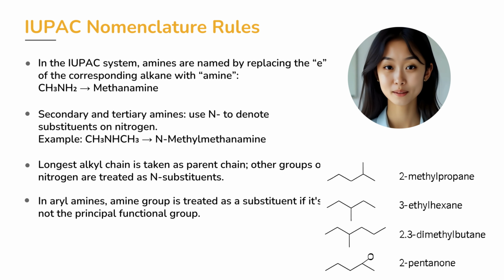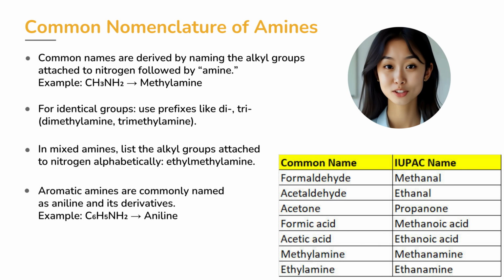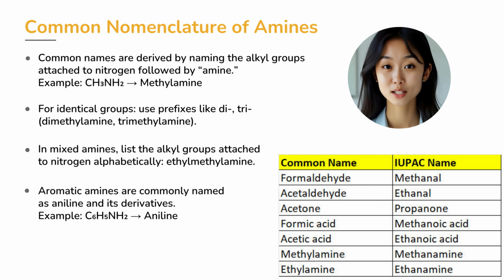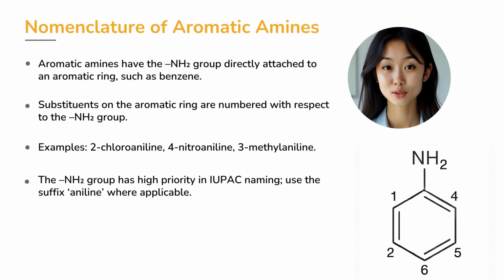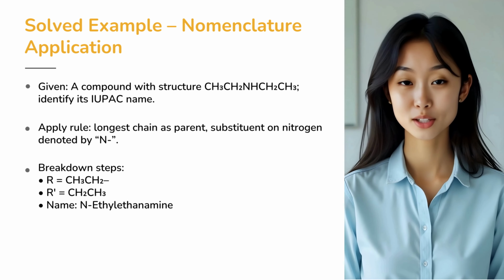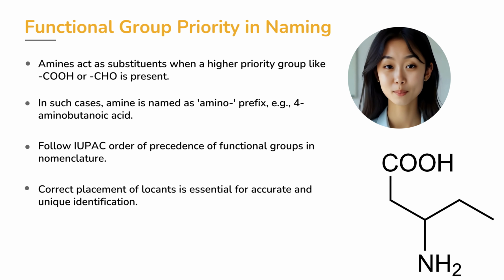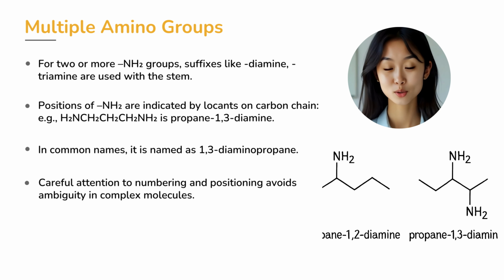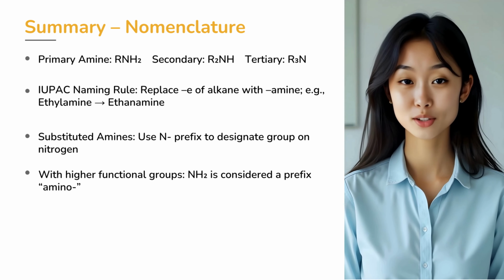Nomenclature of Amines | Class 12 Chemistry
In this video, you will master the IUPAC and common nomenclature of amines as per NCERT guidelines. Learn systematic naming of aliphatic and aromatic amines with step-by-step rules and examples.

This video removes confusion between trivial and systematic names.

What You’ll Learn:

• IUPAC nomenclature rules
• Common names of amines
• Naming substituted amines
• Priority of functional groups

Why Watch This Video:

• Improves naming accuracy in exams
• Essential for organic reaction writing
• NCERT-aligned for board scoring